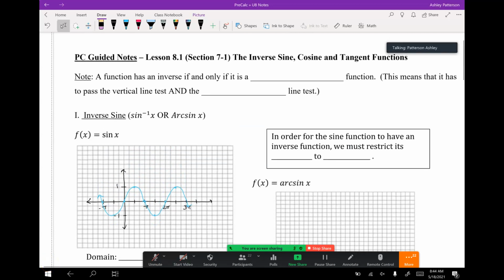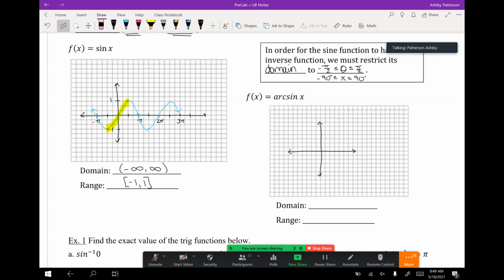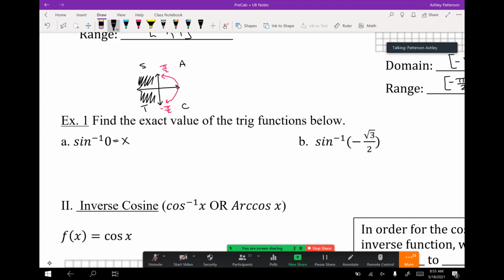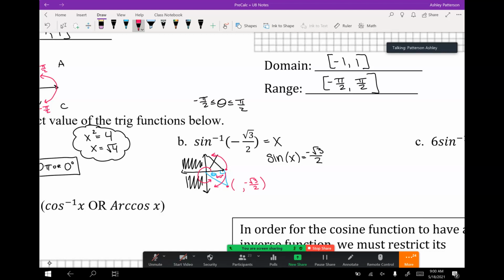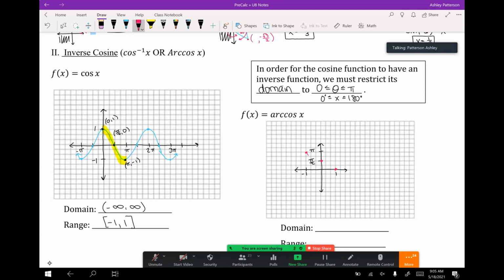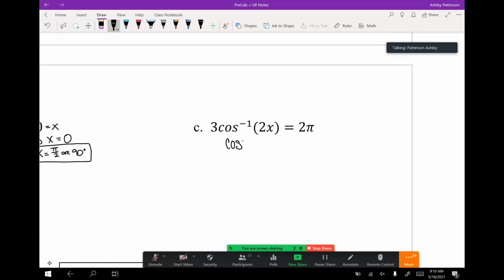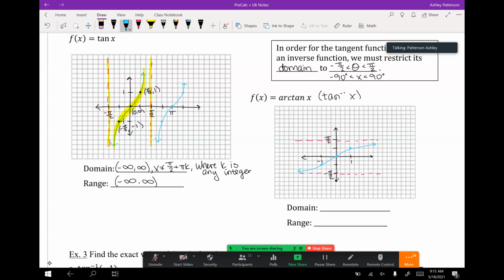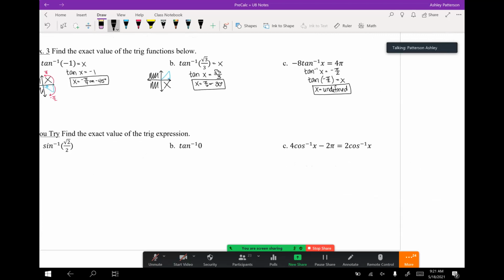PC Lesson 8-1